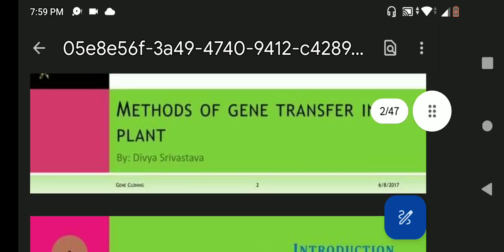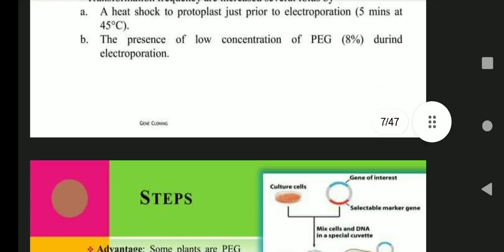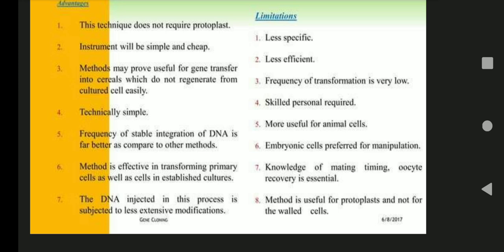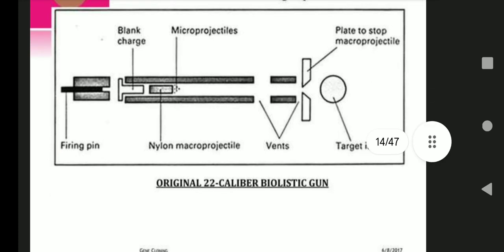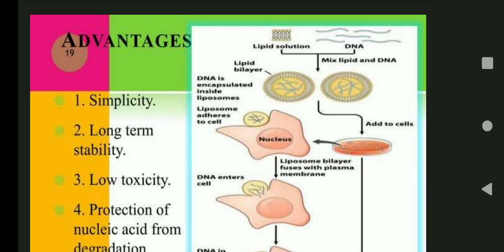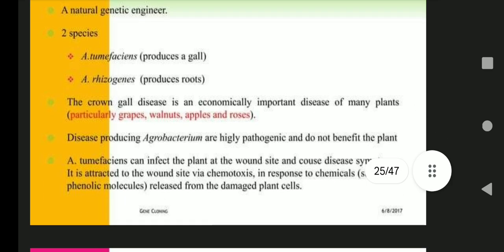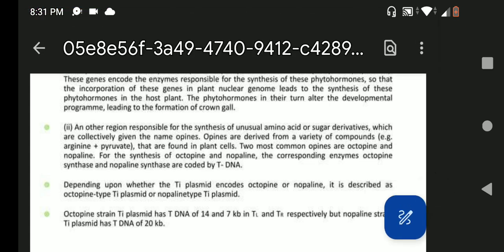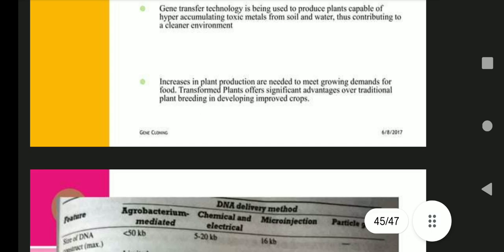Gene transfer in Plants